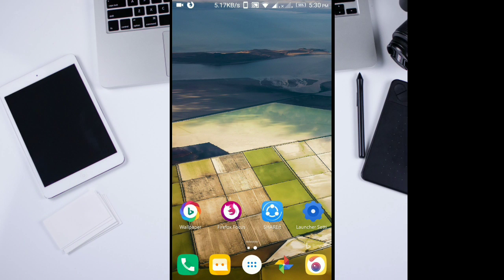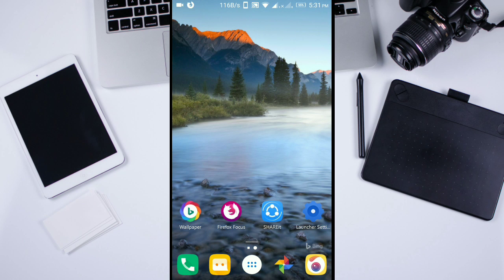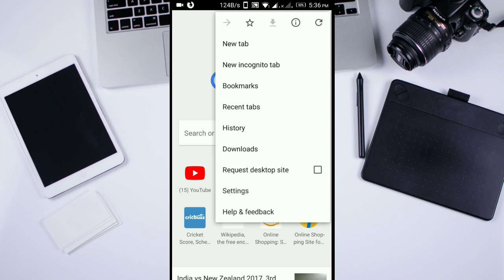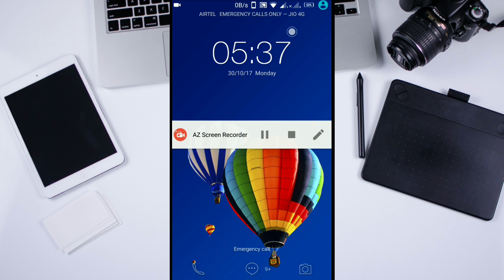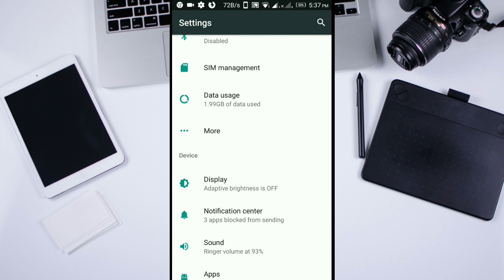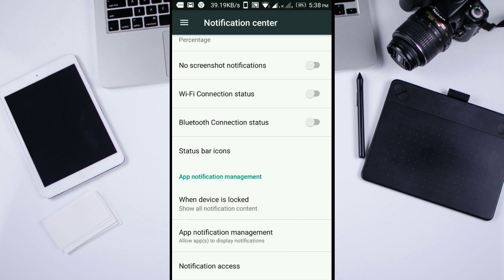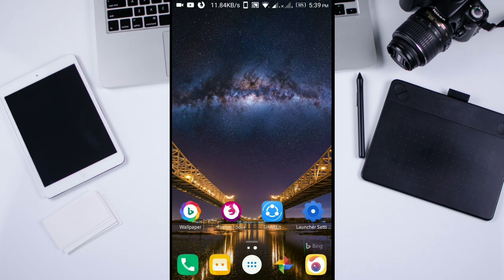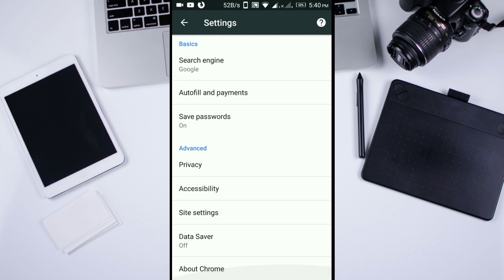3 Android secret settings for your Android smartphone you must be do on ||odia